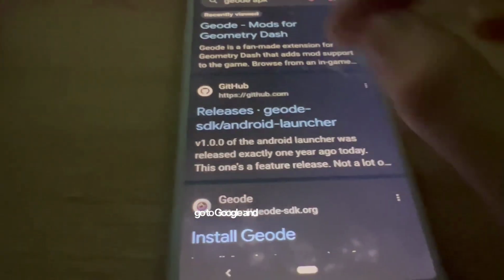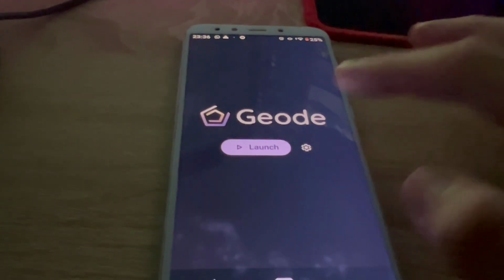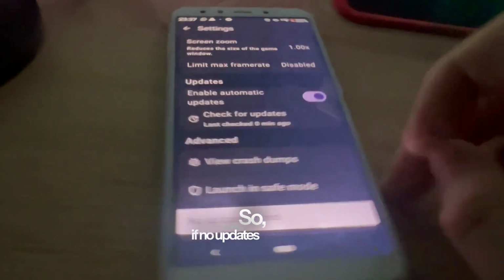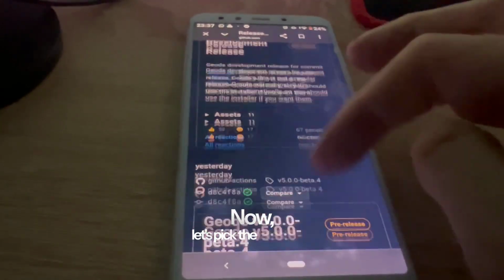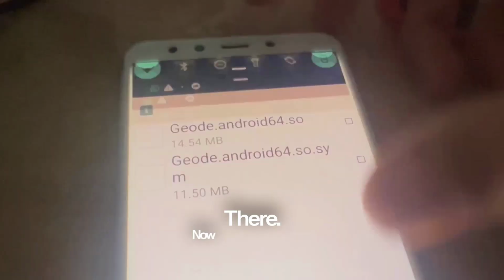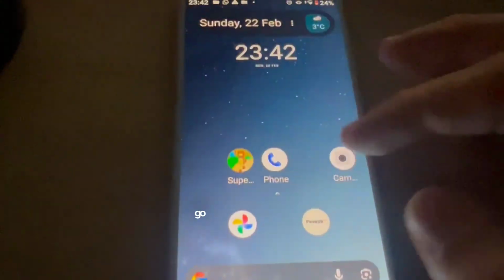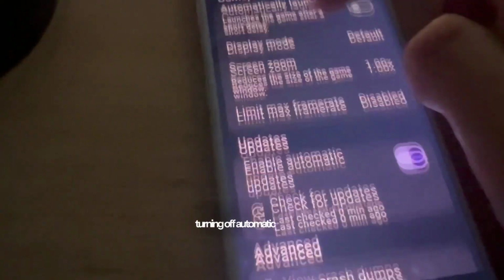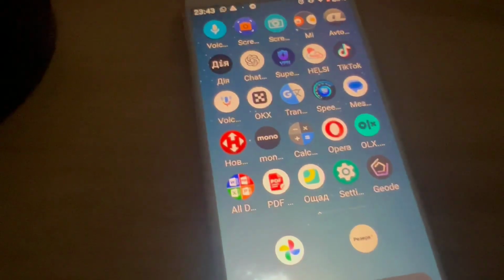How to install Geode for Geometry Dash on Android - Complete guide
In this video, you will learn how to install Geode for Geometry Dash on Android quickly and safely. Discover the correct method to set up Geode, configure the required files, and fix common installation errors. This complete step by step guide explains how to solve problems, improve compatibility, and ensure everything works properly for the best gameplay experience.